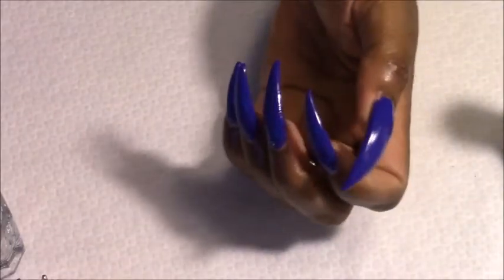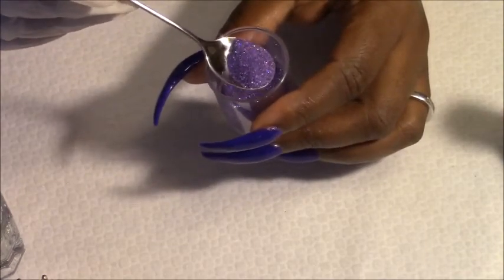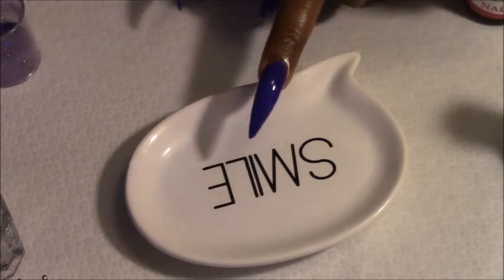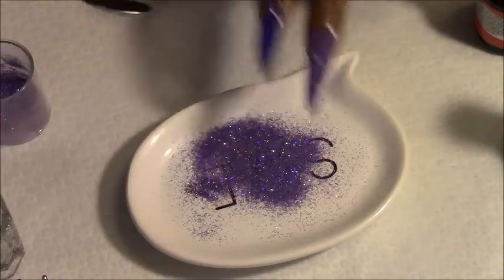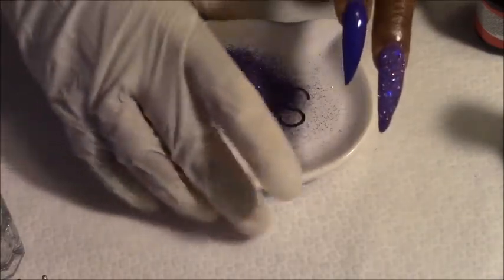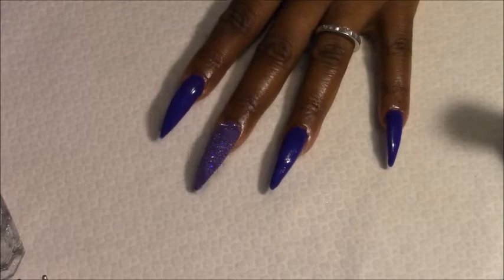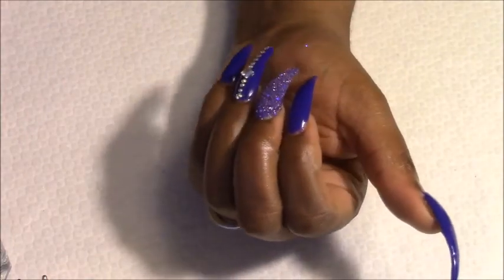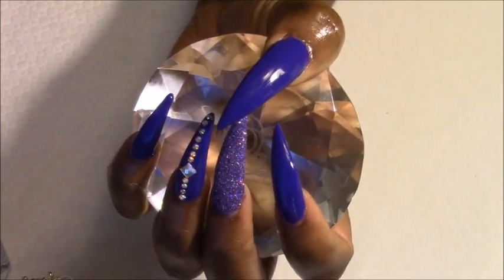DIY ✰ How To Do Nail art, Acrylic nails XL Stiletto | Purple | Sugar | Acrylic Nails #101 #101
DIY How to XL Stiletto| Purple Sugar  Acrylic Nails
The products I used in this video was sent to me for a review by Madam Glam.                                                                         The link to how you make the Sugar effect mix is
Thank You Madam Glam For sending these products, and Thank you Angela for showing how you made the sugar effect mix.                 Thank You my Youtube friends for tuning in for another episode of the Reese Show. God Bless and take care.